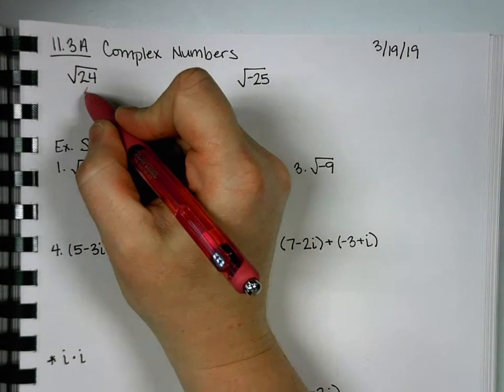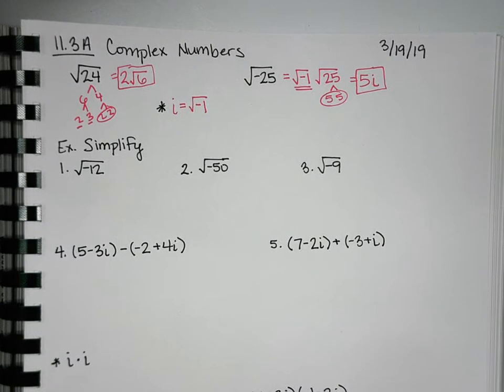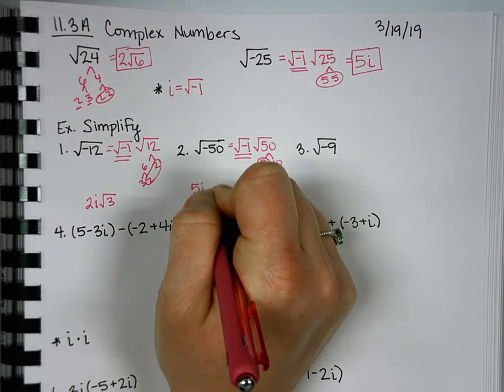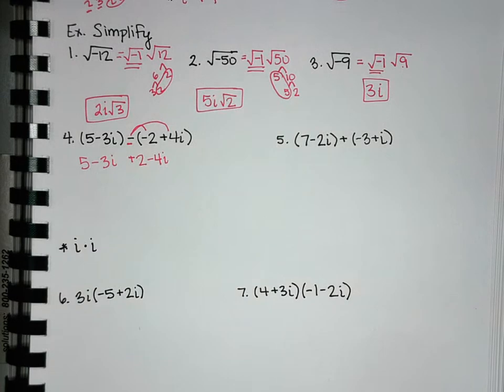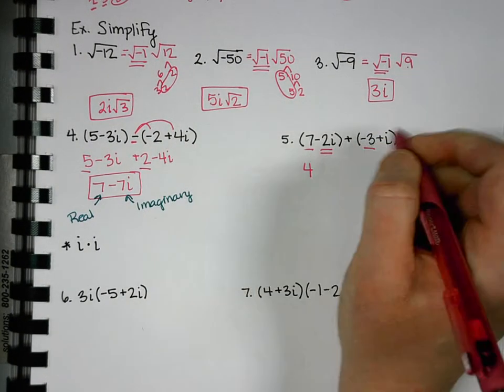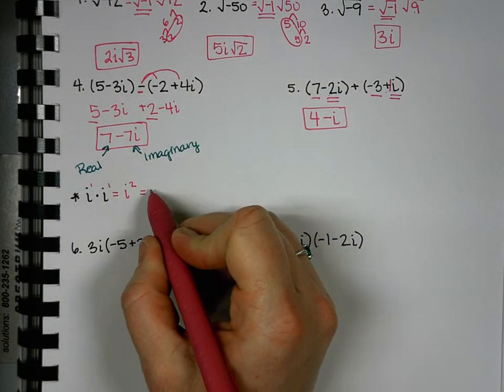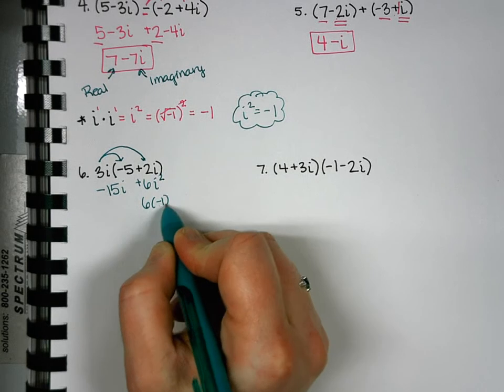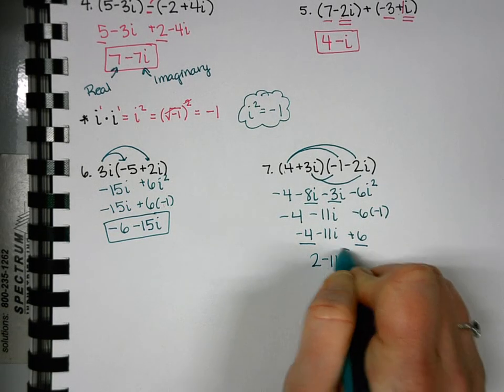Math 2 11-3A